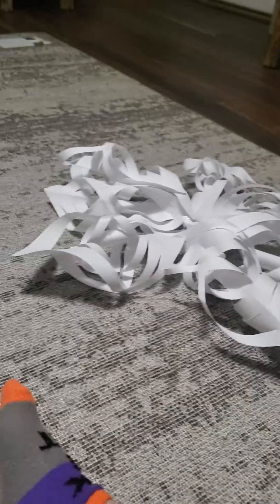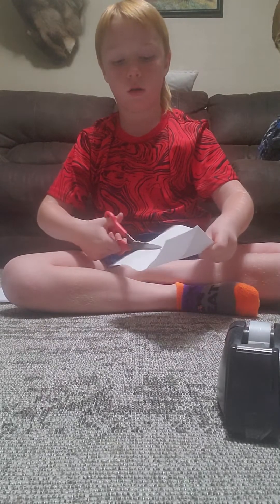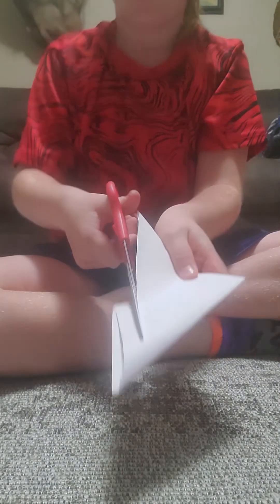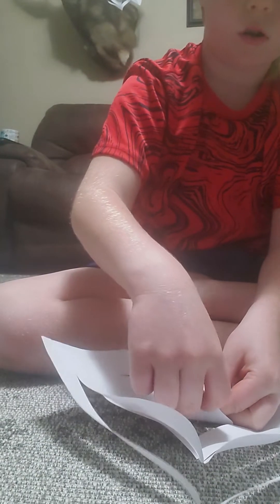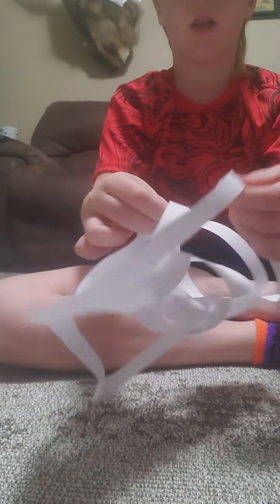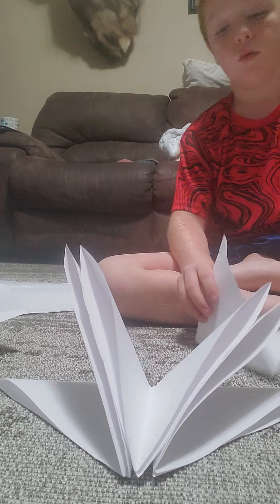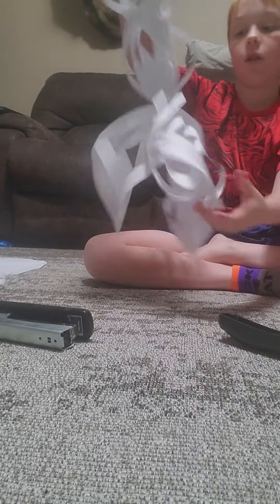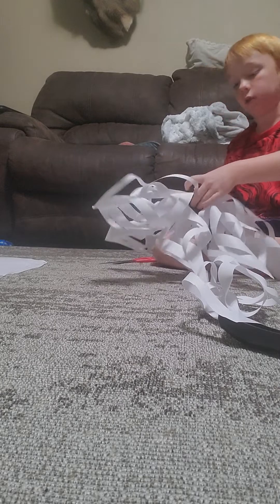December 9, 2023